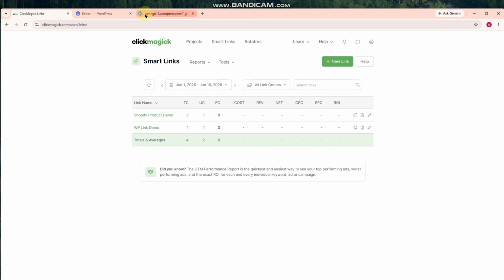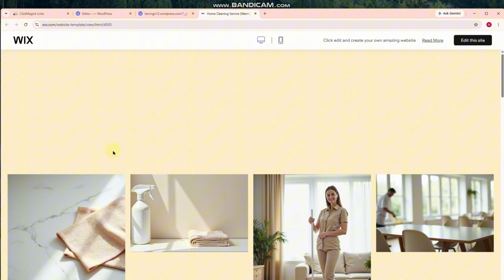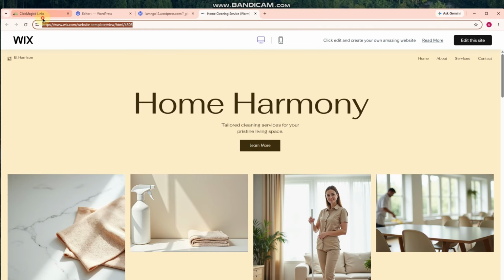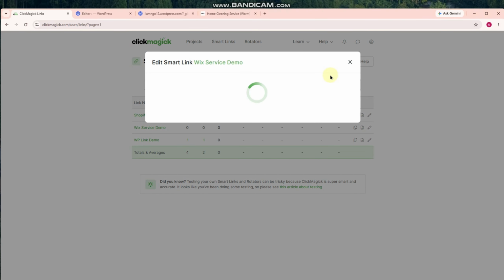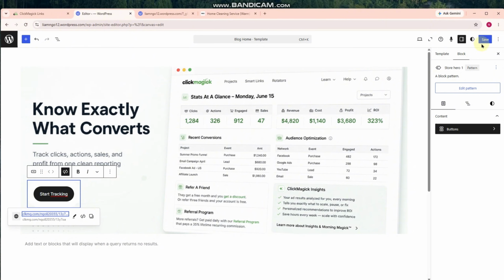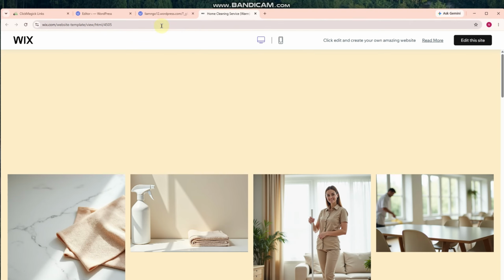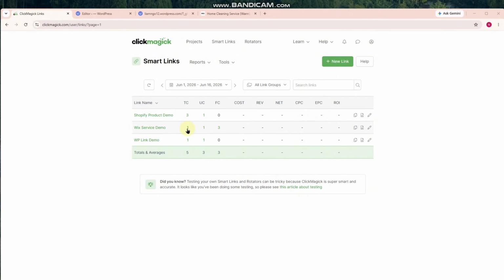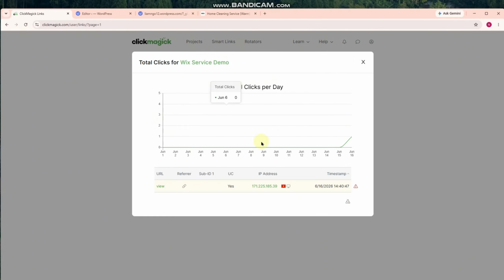How To Track Links In Wix in 2026 (See How Many Clicks Your Links Get) ✅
In this video, you'll learn how to track link clicks in Wix in 2026. You'll see how to monitor how many clicks your links receive, track buttons and outbound links, connect analytics tools, measure visitor engagement, and improve your website's conversion performance.